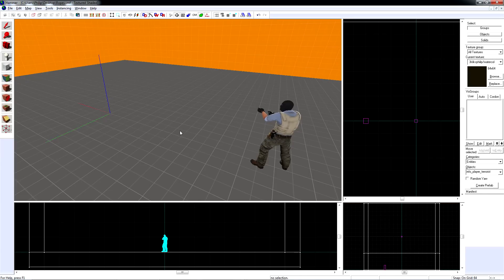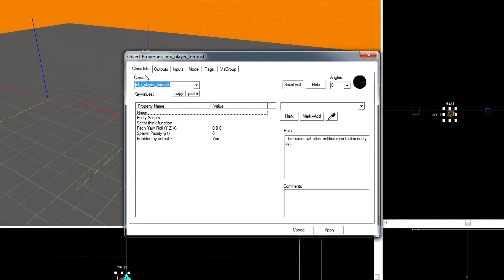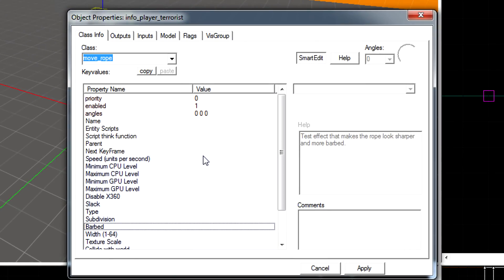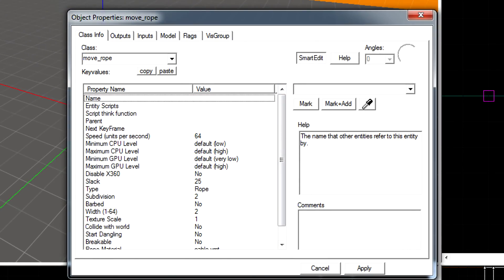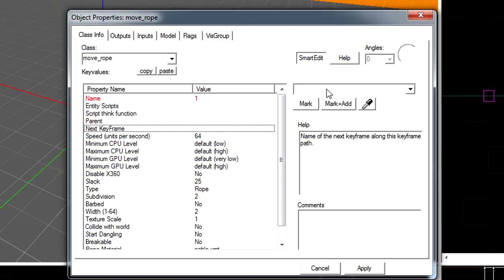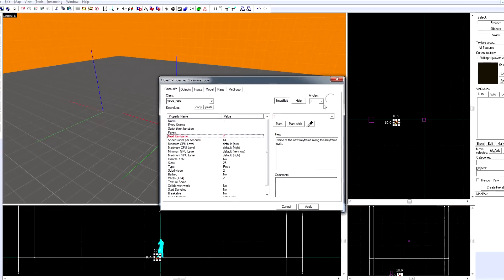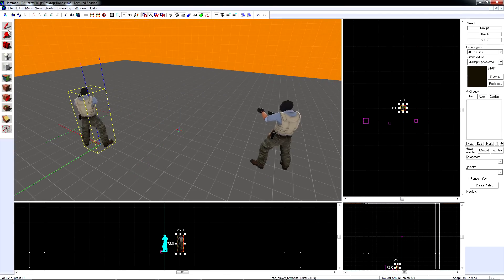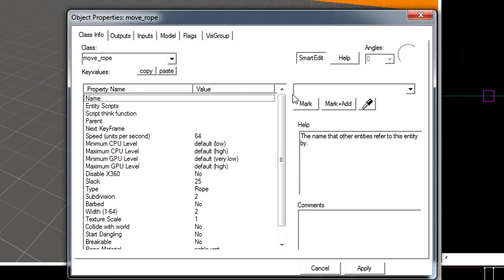Source SDK Rope Tutorial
A simplified, updated video on making ropes for Hammer, using the move_keyframe entity.

To make a third rope entity, give the one called '2' a next keyframe called '3' and then make a move_rope entity called '3'. Simple!

For years I've used a combination of move_rope and keyframe rope entities to make rope chains, but only recently bothered to look into it and see why. Conclusion: It's still the best way, but the method shown in this video is the simplest way of explaining it. In the advanced rope video I will look into the different options and will attempt to explain why using both rope entities is the best way in general. Just thought I'd clear this up!